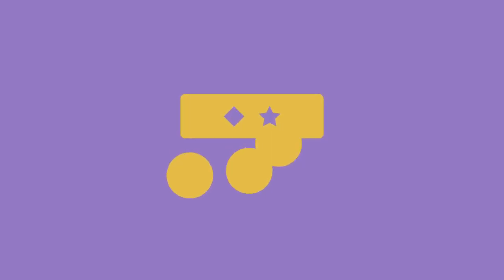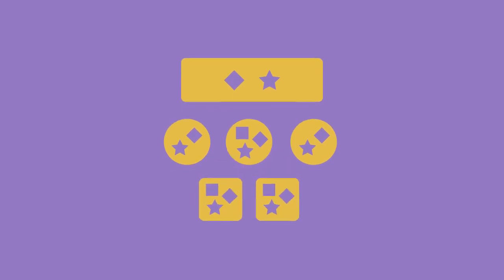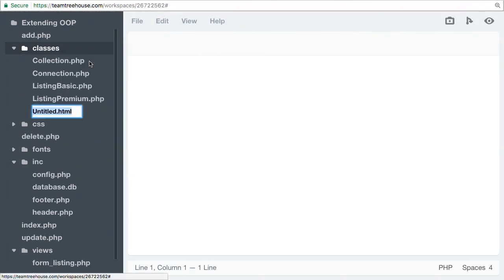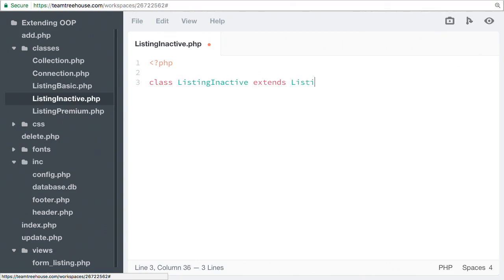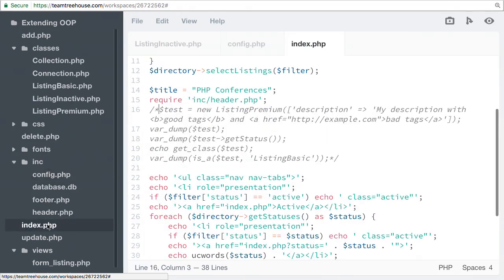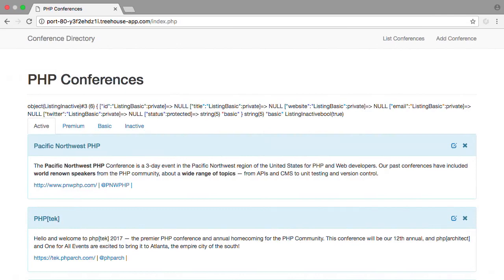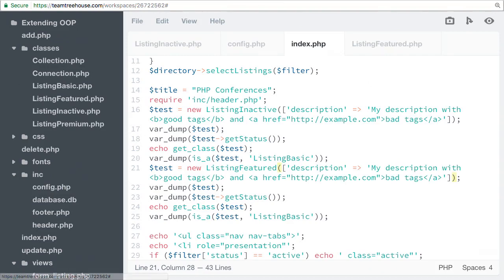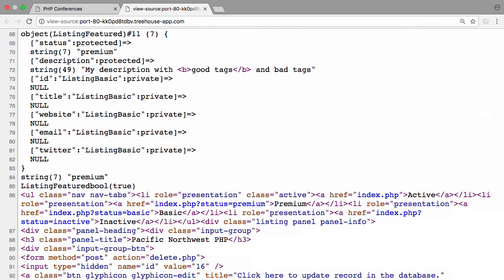09. Siblings and Grandchildren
Extending the Family
Extend the family of classes even farther by adding another child to create a sibling relationship and extending a child to create a grandchild.

09. Siblings and Grandchildren